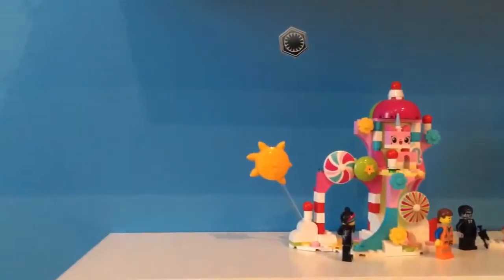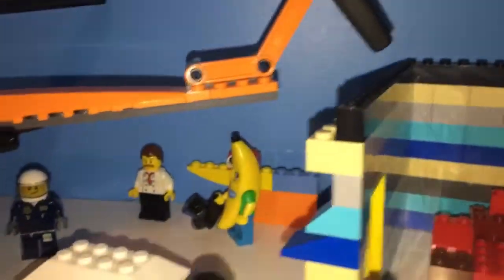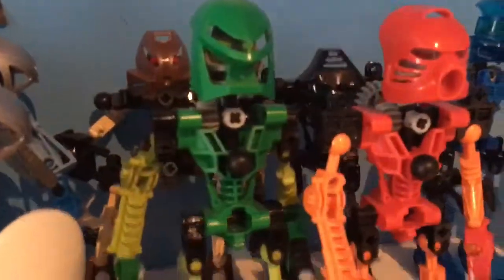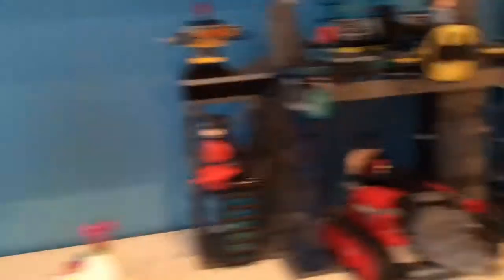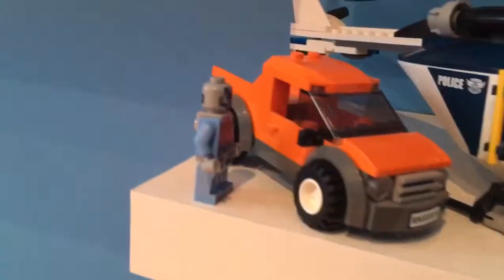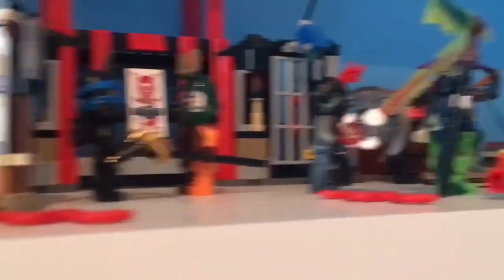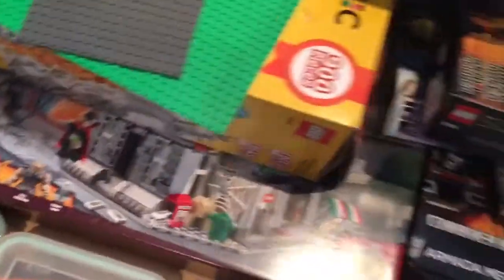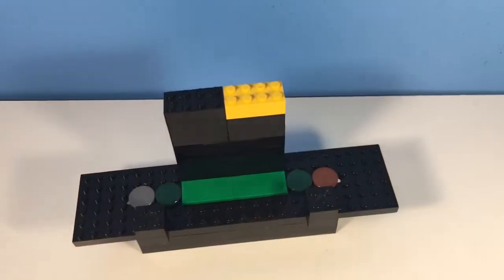My Lego Collection 2018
Just showing off my lego sets and pieces.